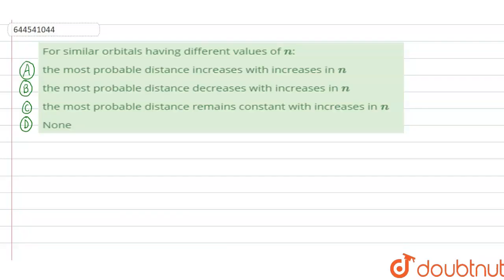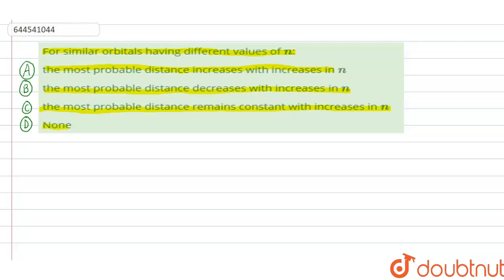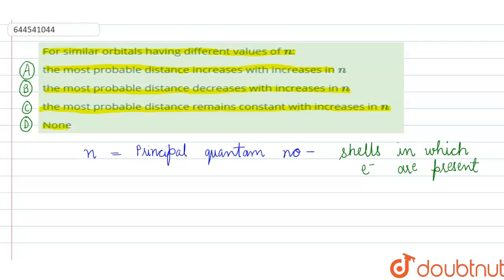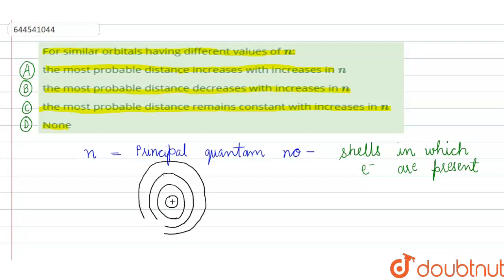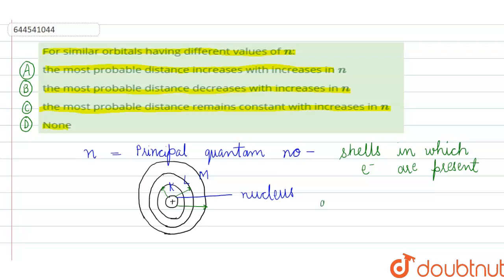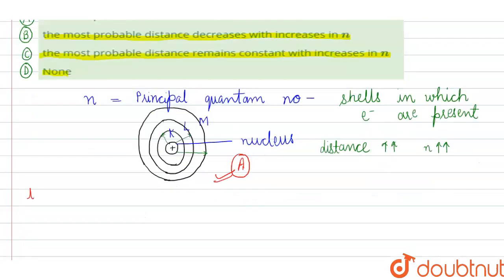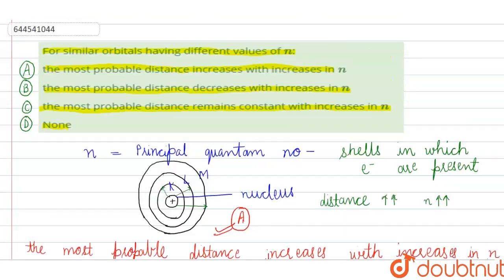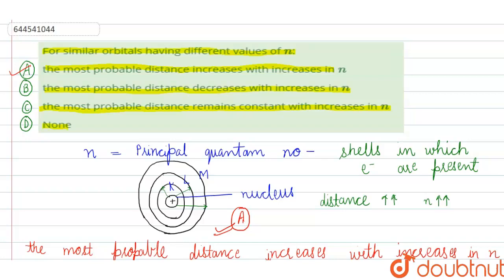For similar orbitals having different values of n: | 12 | NUCLEAR CHEMISTRY | RESONA...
For similar orbitals having different values of n:
Class: 12
Subject: CHEMISTRY
Chapter: NUCLEAR CHEMISTRY
Board:IIT JEE

👉 Have Any Query? Ask Us.